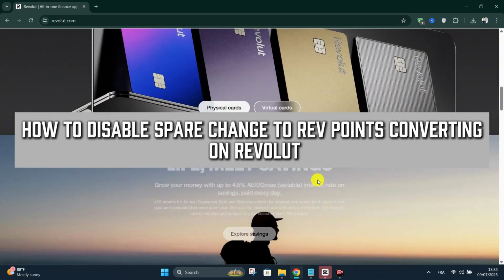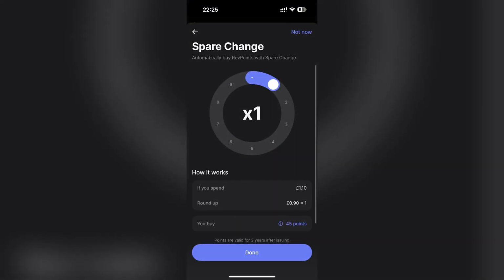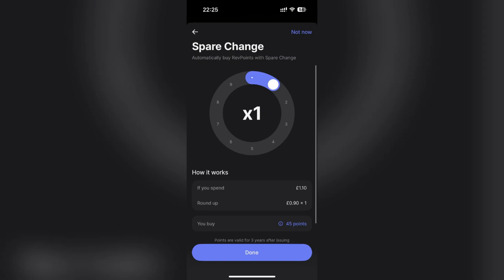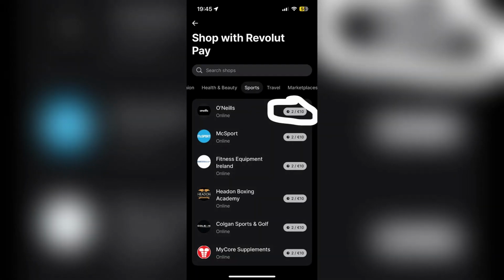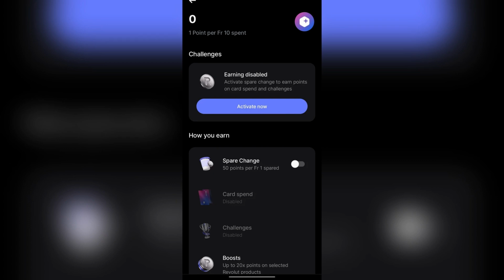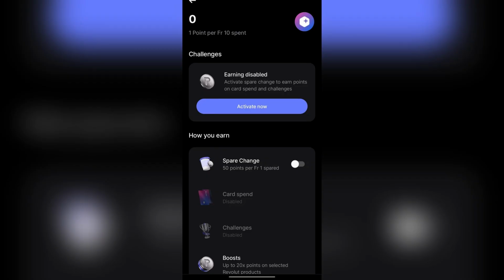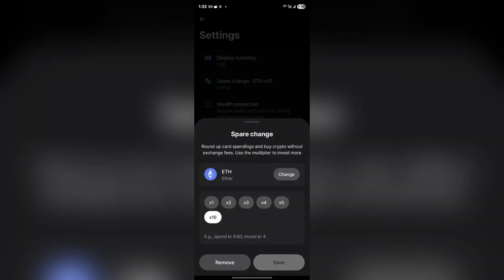How To Disable Spare Change to Rev Points Conversion in Revolut (2025)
Tired of Revolut converting your spare change into Rev Points automatically? 🔧 In this quick 2025 tutorial, I’ll show you exactly **how to disable the Spare Change to Rev Points feature** in the Revolut app, so your rounded-up coins stay as cash or go to your savings vault instead.

✅ You’ll Learn:
- What the “Spare Change to Rev Points” feature does
- How to access the round-up settings in your Revolut app
- How to turn off automatic point conversions
- Tips for customizing round-ups (to savings vault, not points)
- Why you might want to disable this feature

📱 Works on:
- iOS and Android Revolut apps
- Standard, Plus, Premium, Metal, and Ultra accounts